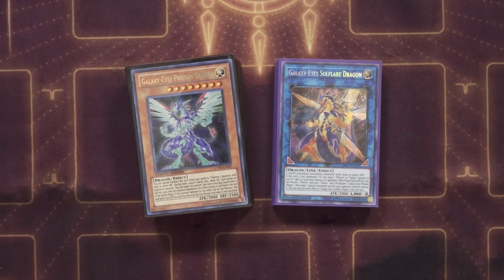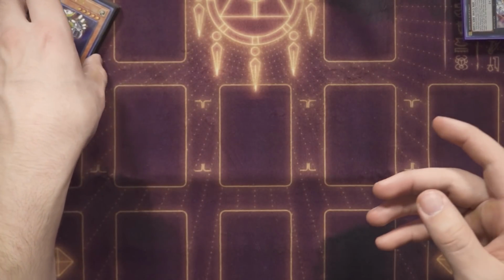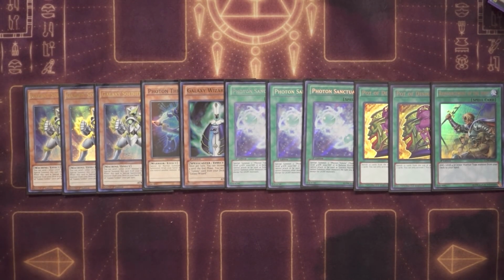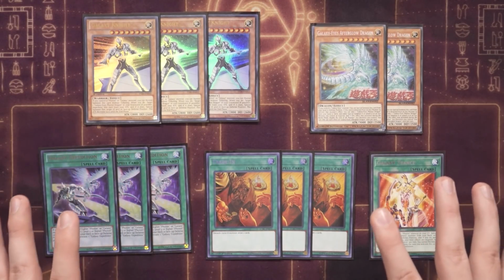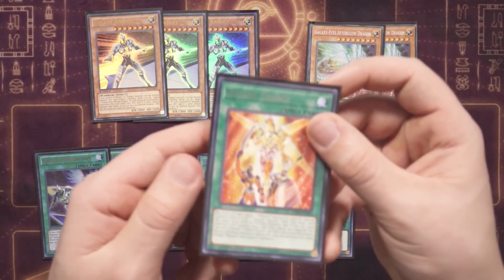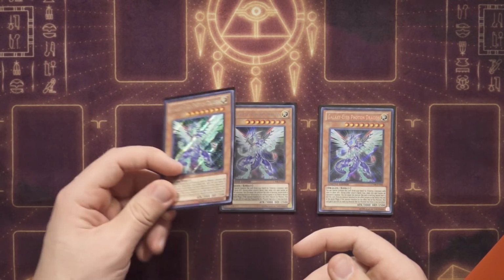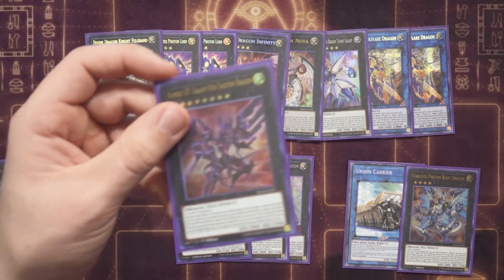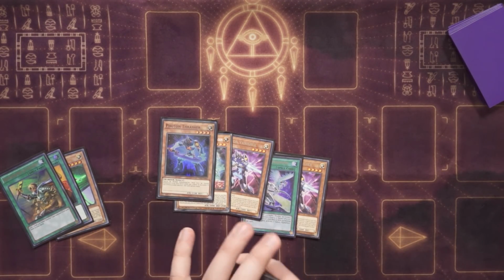Yu-Gi-Oh! MR5 Photon Galaxy Deck Profile + Breakdown & Test Hand